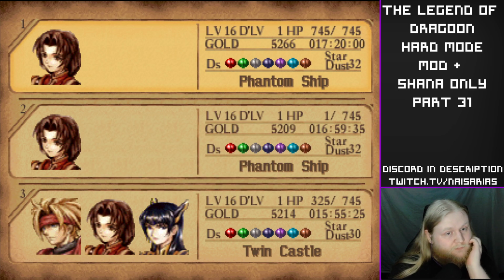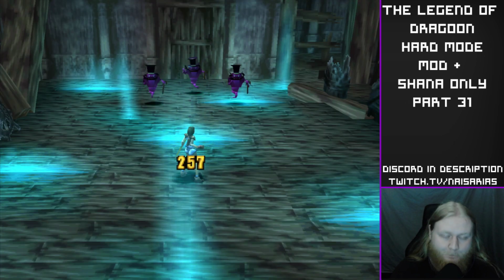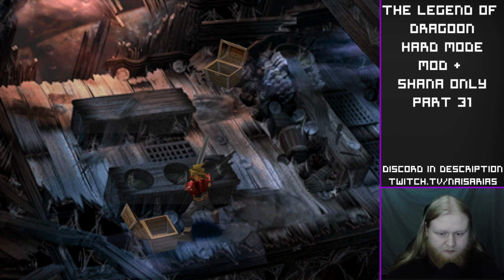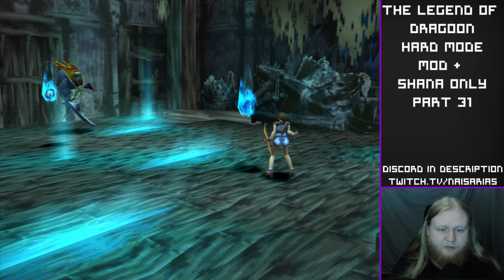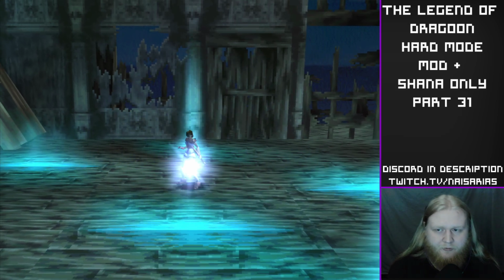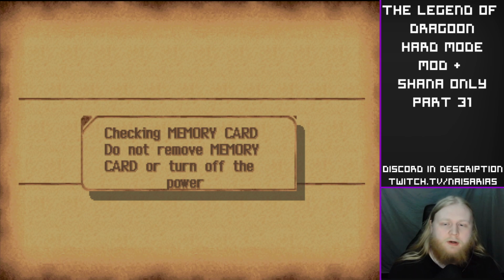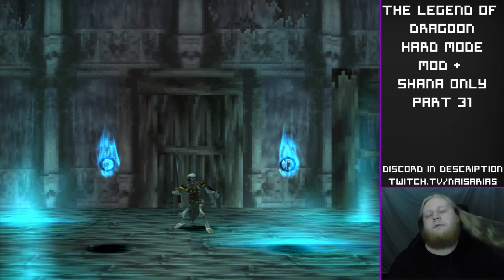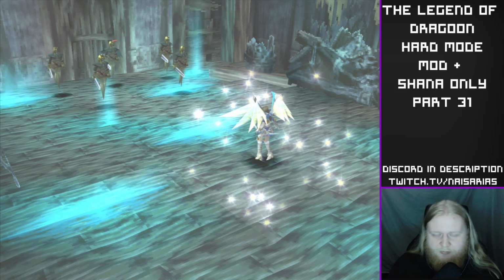I'm gonna have to save more often | The Legend of Dragoon - Hard Mode + Shana Only Part 31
My favorite game of all time, The Legend of Dragoon. This is a challenge run using a hard mode mod and also Shana will be the only character used in battle. I don't know if it's actually possible to complete this run, but we'll give it a shot.

Dragoon Modifier Link/Credits:
-Big props to Zychronix, Illeprih, theflyingzamboni and everyone else who worked on dragoon modifier

Catch me live over on twitch almost every day starting at 4PM EST